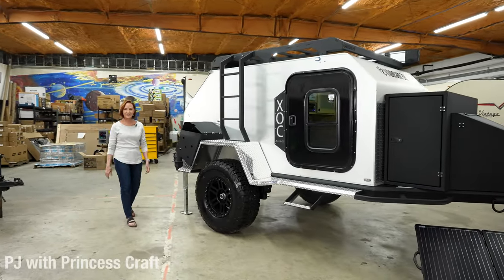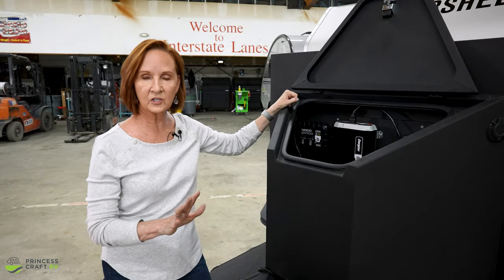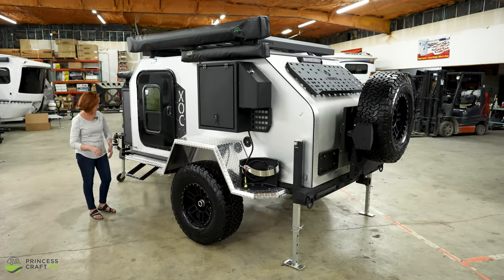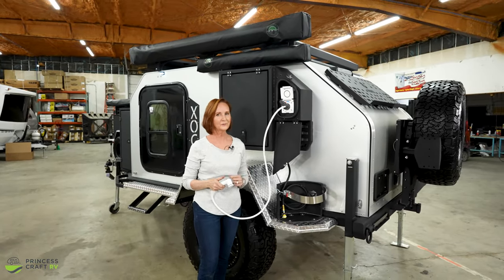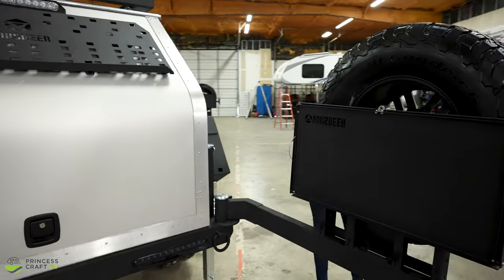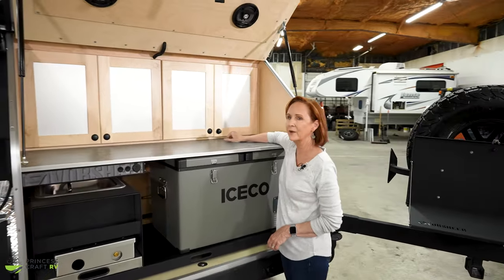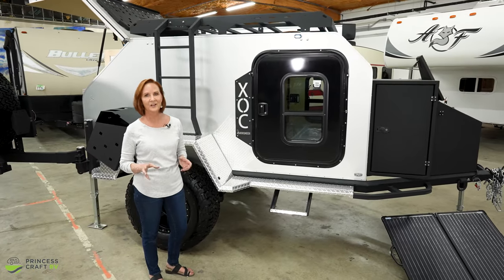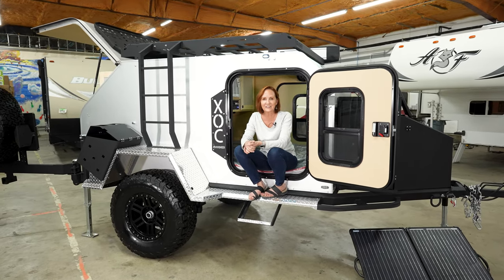XOC Off-Road for Overlanding and Adventure by Vorsheer - 2022 model 1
Simply the toughest, strongest, most off-road capable camping trailer we've EVER carried at Princess Craft RV. The XOC Off-Road Trailer by Vorsheer makes us think of Thor's hammer.

The 2022 XOC Off-Road Trailer by Vorsheer
Walkthrough Tour with PJ Buerger from Princess Craft RV in Round Rock, Texas

Princess Craft SALE Price $63,995
MSRP for THIS trailer shown: $65,141
(date of posting 5/18/22)

*** Features, Appliances, and Gear may differ from what is shown in this video. Please contact your dealership for specific information about any trailer you're looking at.

Width   7.4 feet
Height   7.0 feet
Ground Clearance  23 inches
Hub   6 x 5.5
Sleep Area  59 in x 80 in
Cabin Profile  Angular

BASE MODEL
60" 2022 XOC Trailer
33" A/T Tires​ with 17" Wheels
12" Electric Drum Brakes (6 x 5.5 Hub)
Timbren Axle-less Independent Suspension
Lifting Jack Stands
Single Battery Package​
Basic Lighting Package
Fan-Tastic Vent
Galley Storage
Cabin Storage
Roof Rack​
Gear Box
Tongue Box
Safari Ladder
Hatch Rack
Spare Tire Package
Adaptable Spare Tire Carrier

ADDITIONAL OPTIONS
Amenities​
Air Conditioning Unit (5000 BTU)
Propane Stove​
Propane Cabin Heater (6250 BTU)
Water Heater Package​
30 Gallon Water Tank​
Tankless Water Heater
High Volume Water Pump
Shower Package
External Shower Box​
Handheld Shower
MOLLE Mount Panel
Sink Package
Audio Package
Queen Mattress (60" x 80")
Cabin Entry Side Steps
Fridge/Freezer (63 Quart)
Electrical
Voltmeter
Dual Battery Package
2000-Watt Inverter
Foldable Solar Panels
​​Functional
Articulating Hitch
ASTC Utility Hitch
ASTC Accessory Arms
Jerry Can Box
ASTC Prep Table​
Propane Rack (fits 20, 30 or 40 lb. tank)
Customization
35" A/T Tires with 17" Wheels
Shower Enclosure Awning
Roof Top Tent

BUILT IN THE USA.
ALL FROM THE GROUND UP.

UNHINDERED CLEARANCE.
Thanks to clever design and a Timbren suspension, 23" of ground clearance ensure you won't get hung when you are off-road. The bottom layer of the XOC cabin uses HDO Plywood making water crossing a less daunting feat.

COOK WHEREVER, WHENEVER.
A full new kitchen for 2022 - featuring a sink with hot and cold control, a high output stove, a chilly fridge, and an ice cold freezer. Go ahead, cook up your favorite meals in the furthest reaches of the wild.

IT'S ALL IN THE FRAME.
A tough frame is the heart of a great trailer. Using smart engineering, our frame is rolled at 30 degrees providing a unique look and additional durability.

COMFORT IN TOW.
A beautiful interior makes relaxing in solace a breeze. With a Fan-tastic fan, as well as optional heating and air conditioning, you can be comfortable no matter where you end up.

EASY TRAILER, EASY CAMPING.
Don't hitch up that big fifth wheel. Leave the technology behind and still have the comforts you want. Because after all, what is the point camping if you're bringing the whole house along?

Filmed on location at Princess Craft in Round Rock, Texas
Presenter/Host: PJ Buerger
Camera work: Clint Sandberg
Editing: Clint Sandberg
Production: Clint Sandberg